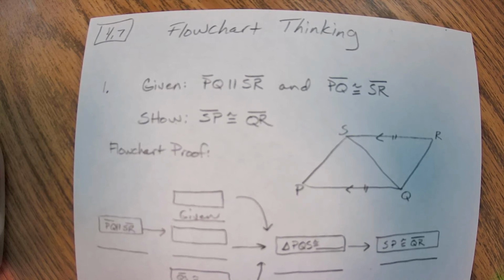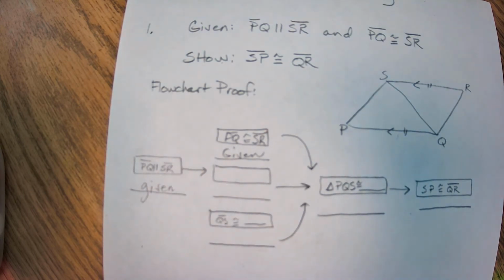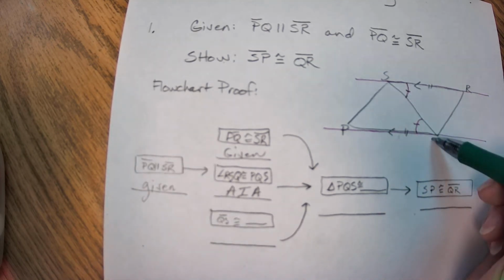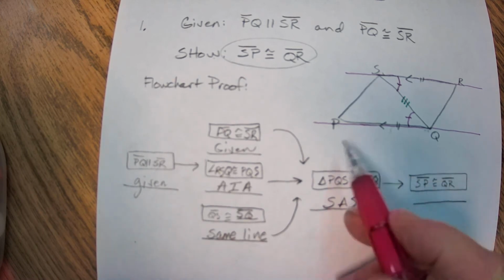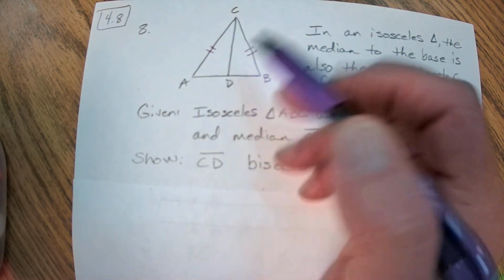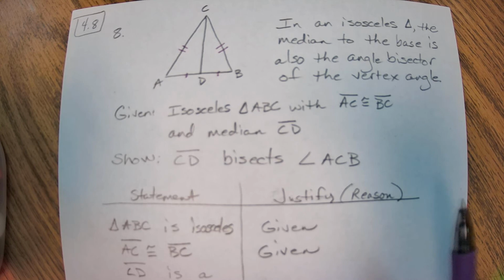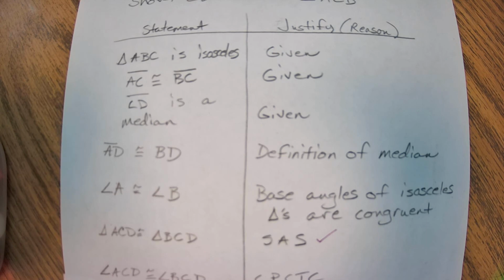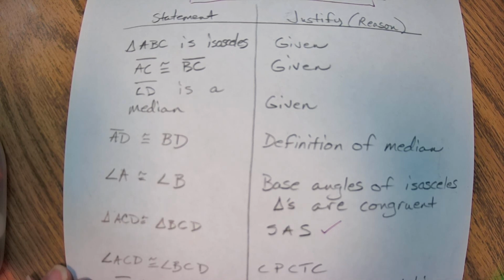geom 4-7 and 4-8